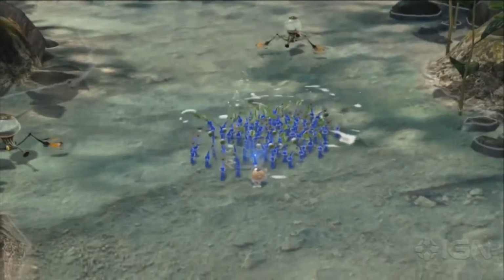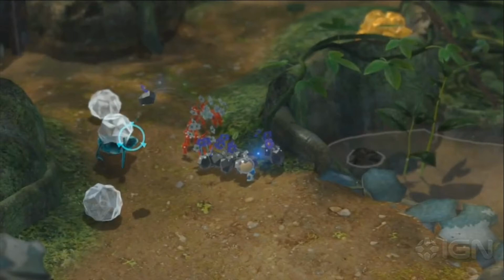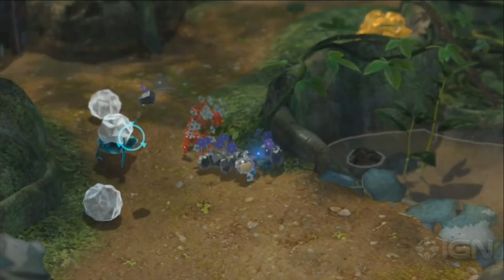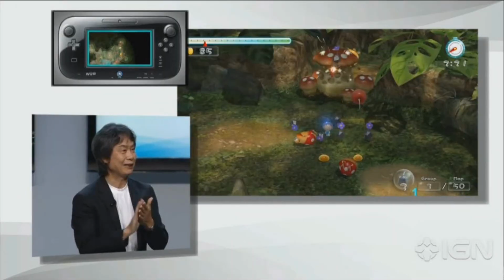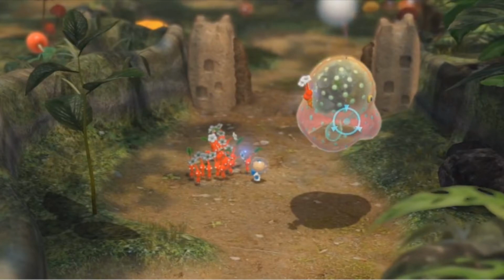Pikmin 3: New Enemies Revealed So Far..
I talk about all the new enemies revealed so far, and anew feature the trailer didn't show..